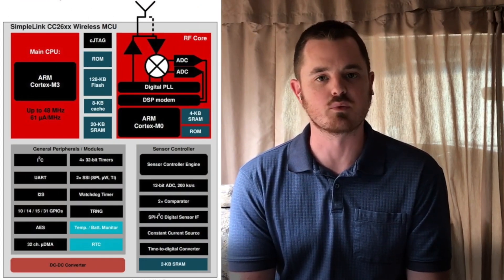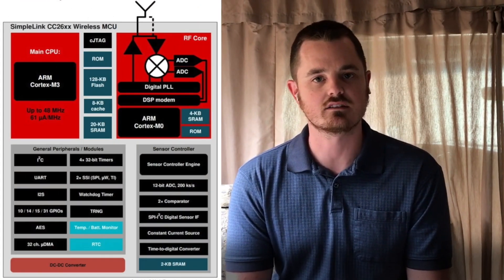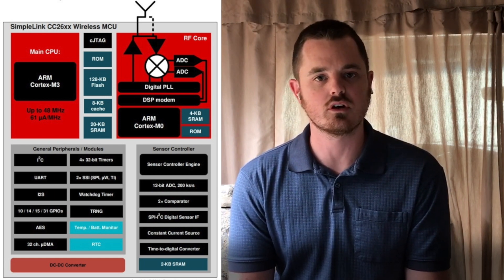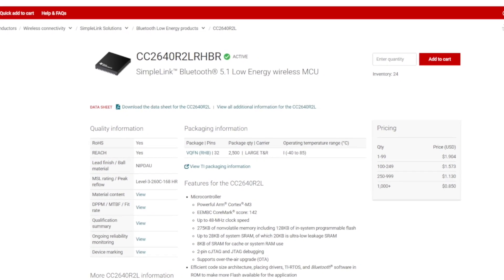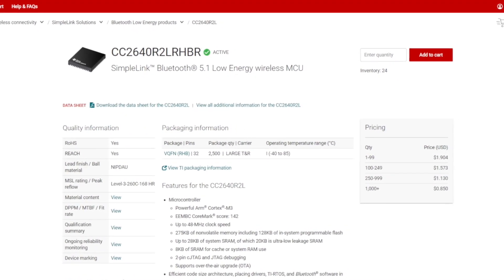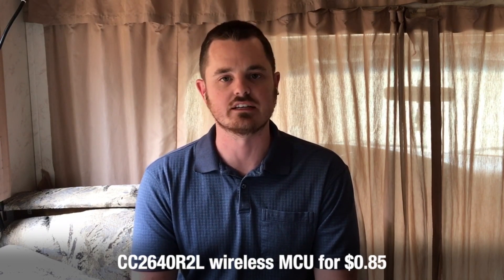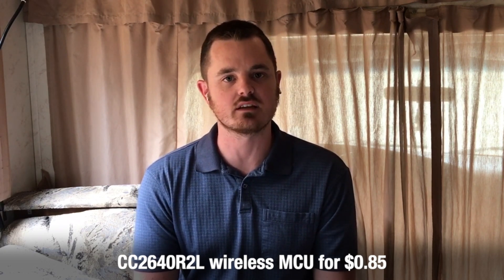Connect: How to select the right Bluetooth LE device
Select your device from the SimpleLink Bluetooth Low Energy wireless MCU portfolio

Join our experts as they introduce the newest TI Bluetooth Low Energy device
and walk through the various features you should consider when choosing a
Bluetooth LE device for your application.